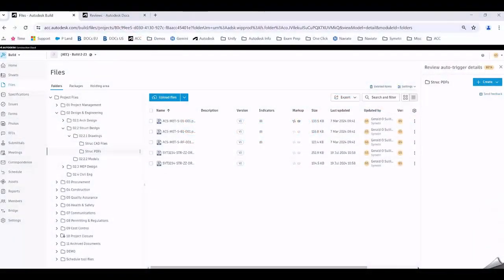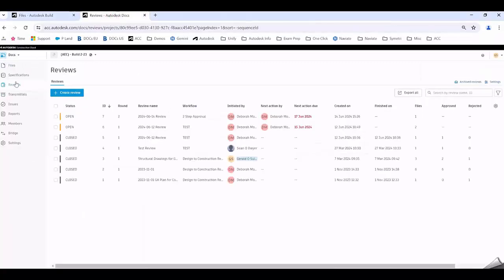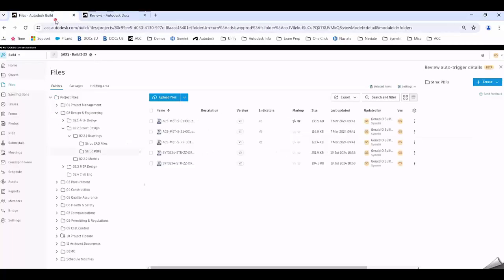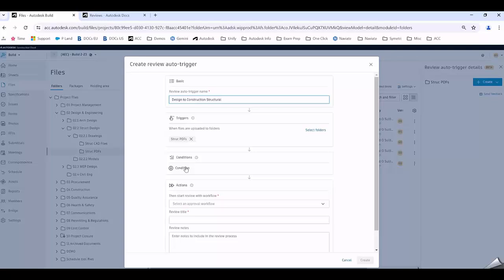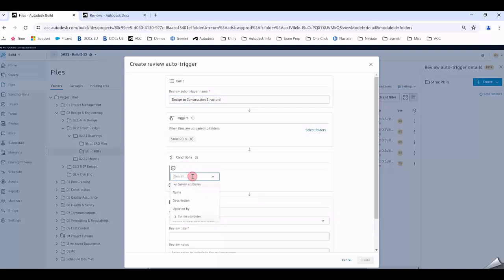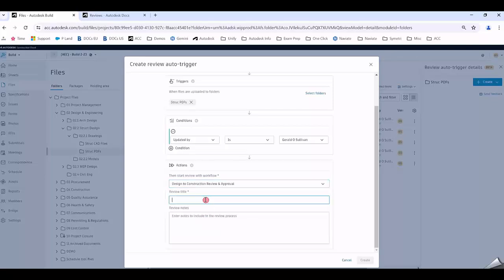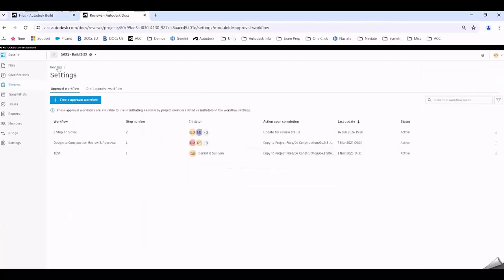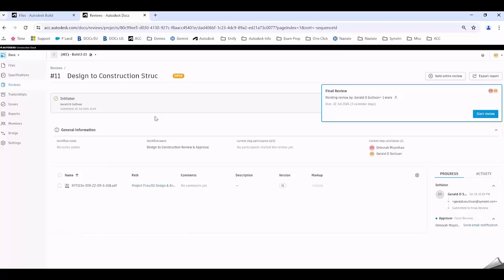Autodesk Construction Cloud: How to set up automated review workflows?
Welcome to our short tutorial on the new Auto Trigger Review feature in Autodesk Construction Cloud!

In this video, we will show you how Auto Trigger Review can transform your review workflows by automating the process making project management more efficient. This tutorial is perfect for project managers, architects, and engineers.

Why use Auto Trigger Review?
Auto Trigger Review streamlines and automates the review process, reducing manual tasks and ensuring faster, more accurate reviews. This leads to fewer delays and a smoother project workflow.

Let's make construction project management smarter and more efficient together.